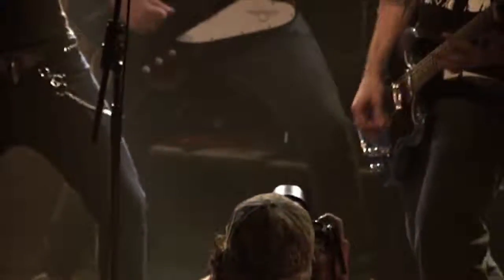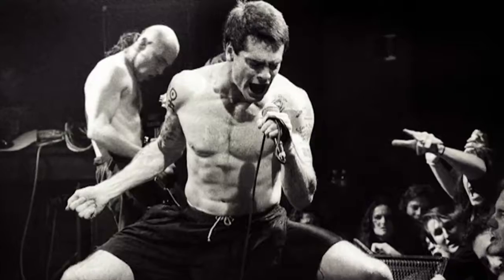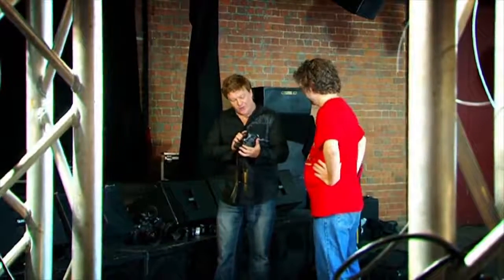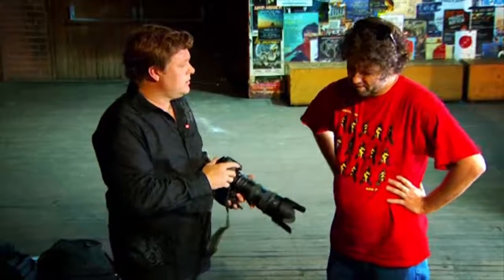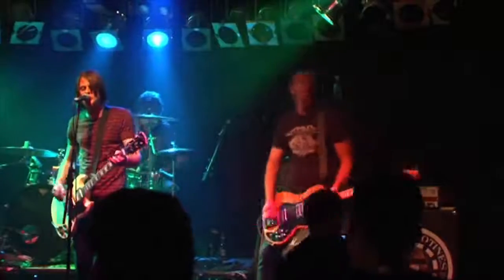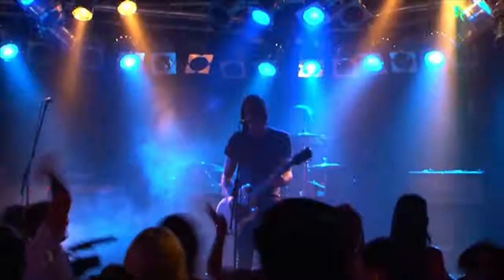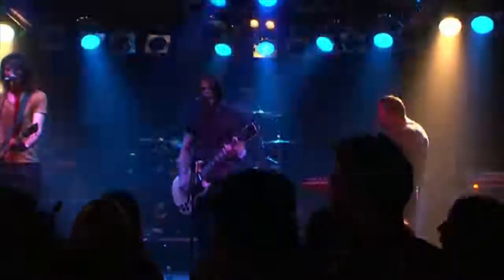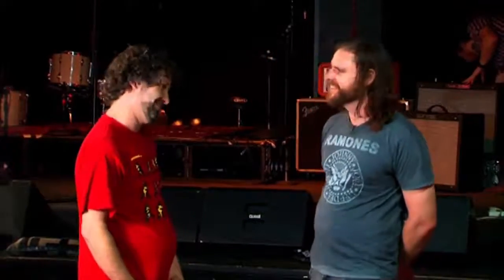Live music, rock n roll photography: Mike Wylie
Australian Photography Show: Rock Photography with Mike Wylie. Shot at Amplifier Perth by Steve Correa, with Project Mayhem and the Kuillotines live.
Photo assistants Neesha Terpou & Beth Cohen.